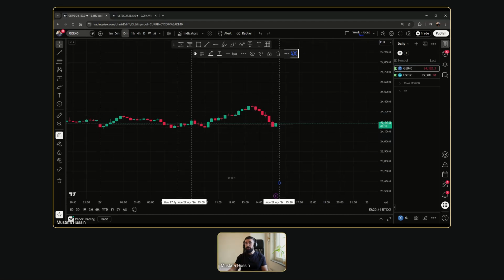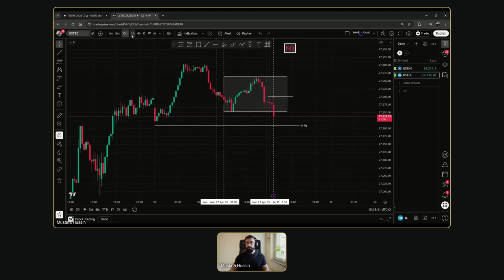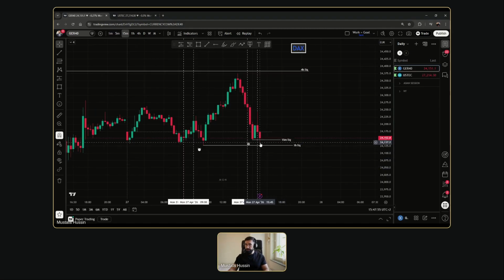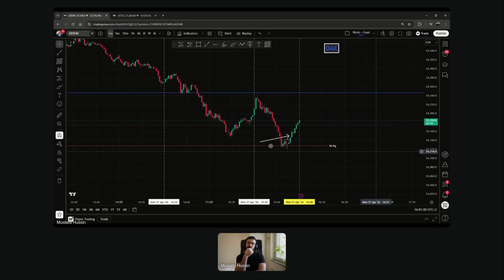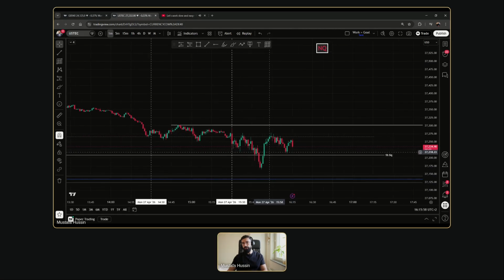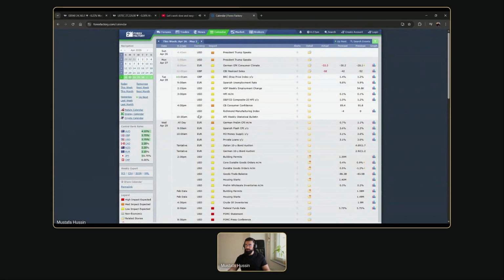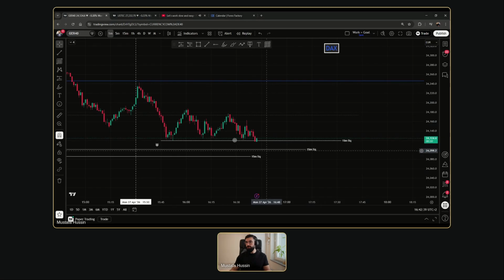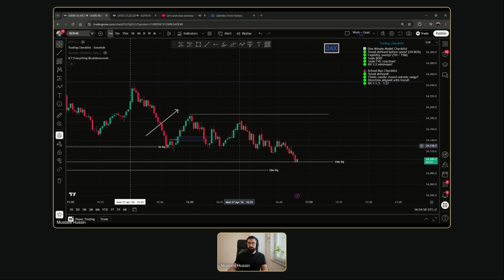TWM Live : 27th April : NY Session